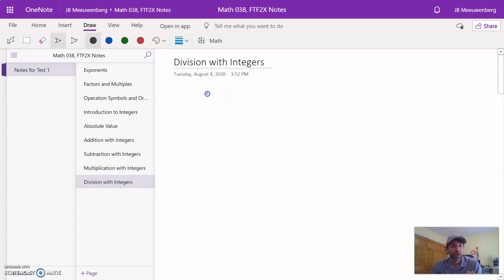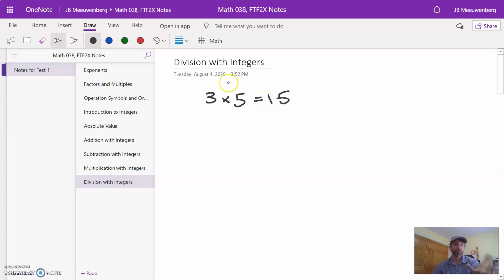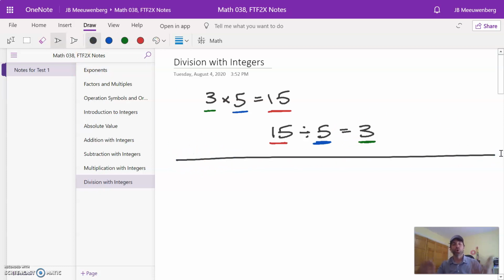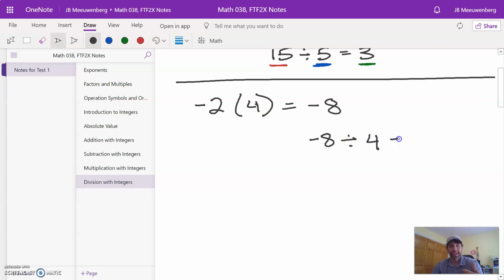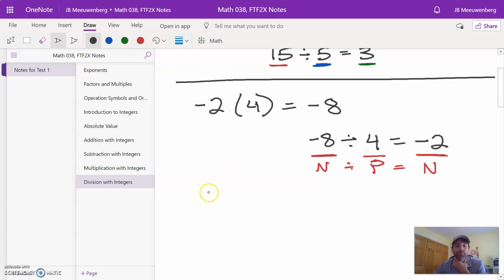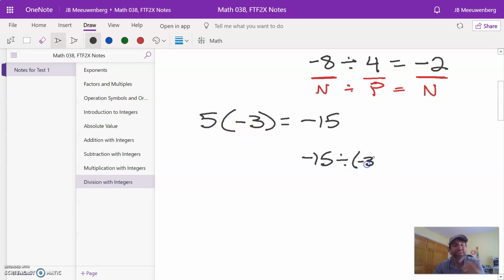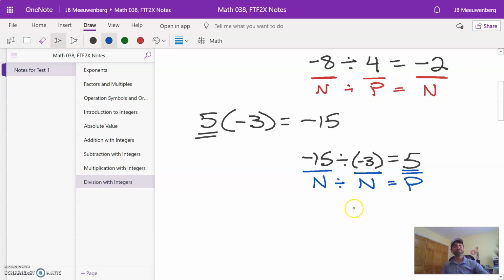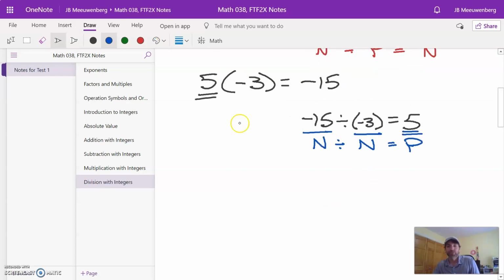Division with Integers